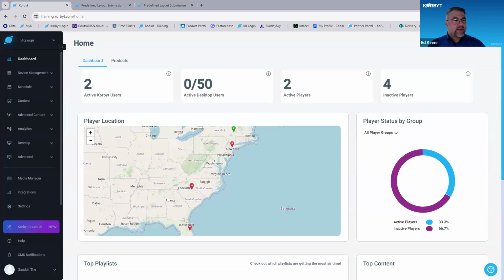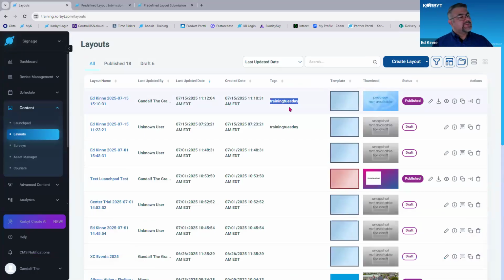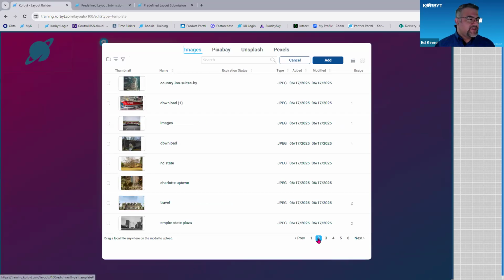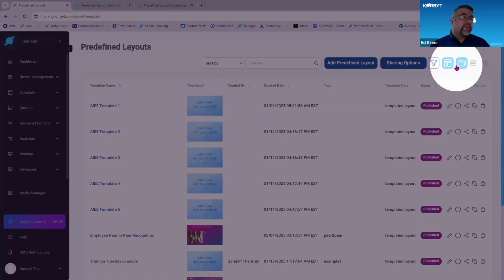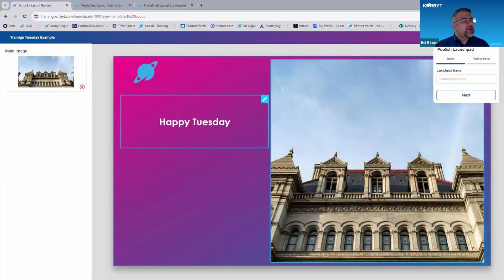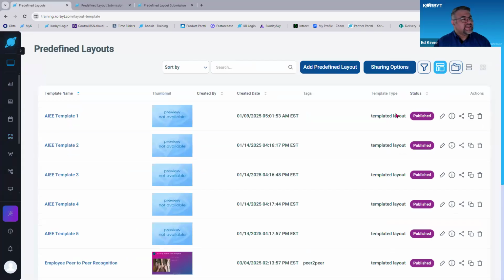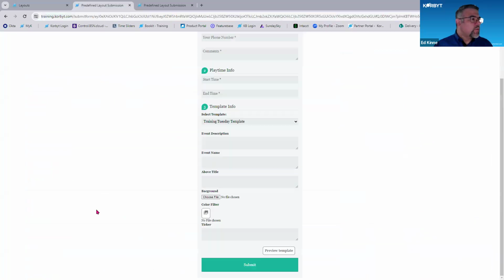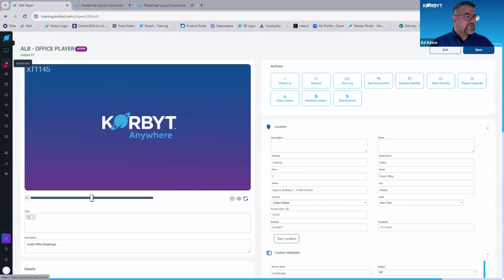Custom Template Building (Digital Signage)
Learn how to build custom templates for digital signage in Korbyt’s Layout Builder and turn them into reusable Launchpads or web form templates. This walkthrough covers setup, best practices, and how to streamline content creation.

This video is part of Korbyt’s Training Tuesday series—live sessions focused on helping teams get more value from their digital signage and workplace experience solutions.